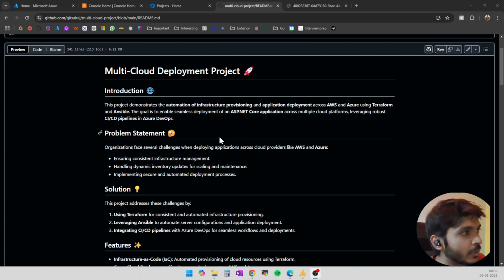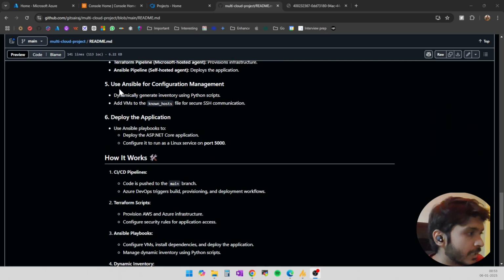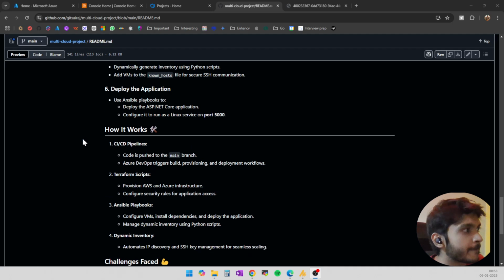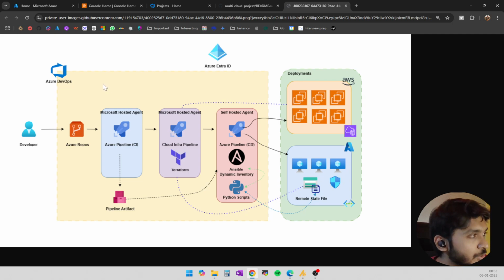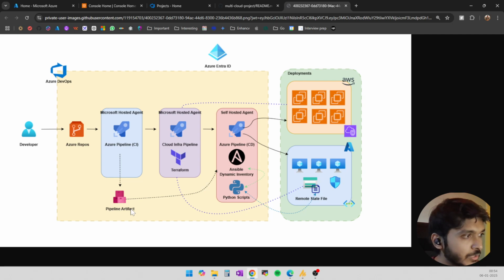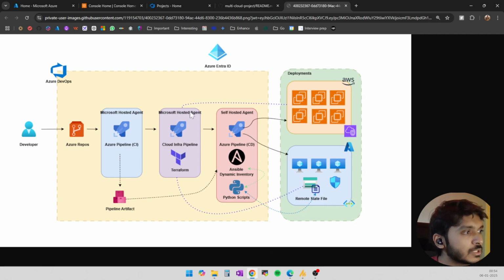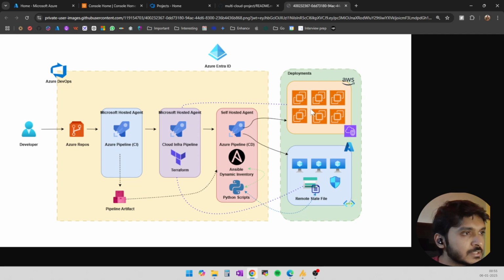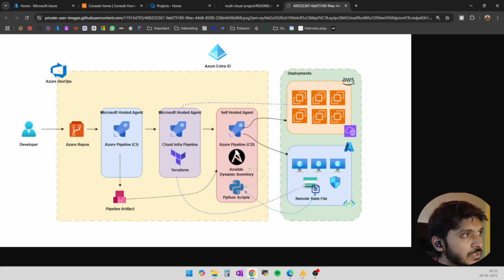DevOps Project #1 (Part 1): Multi-Cloud Automation - Project Overview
Welcome to the DevOps Project Series! 🚀
Project Name: Multi-Cloud Automation

This video series is a step-by-step guide to building a complete CI/CD pipeline for deploying a .NET application across Azure and AWS using cutting-edge tools like Terraform, Ansible, and Azure DevOps.

In Part 1, we’ll cover:
✔️ The scope of the project
✔️ The architecture and design of the solution
✔️ Key features and objectives of this multi-cloud pipeline

🔗 Resources

💡 If you find this video helpful, please leave a comment to share your thoughts—I’d love to hear your feedback!

👉 Next Up (Part 2): Setting up the CI/CD pipelines and building the .NET application!